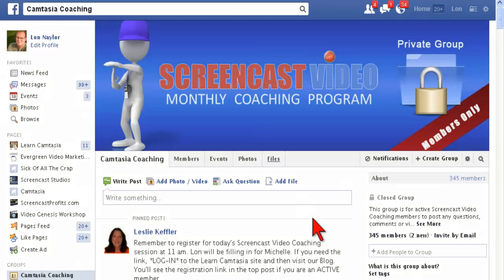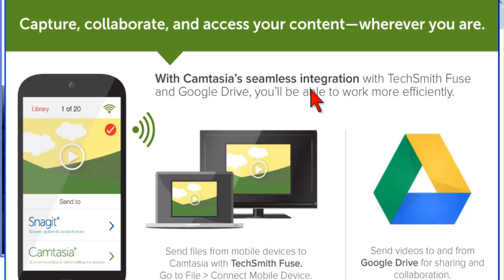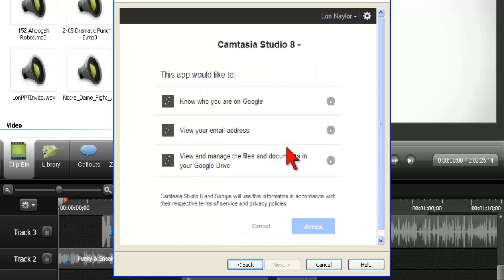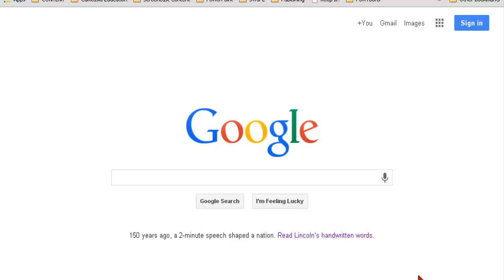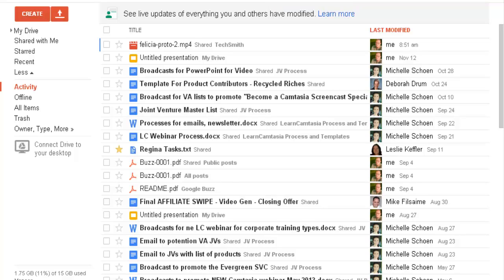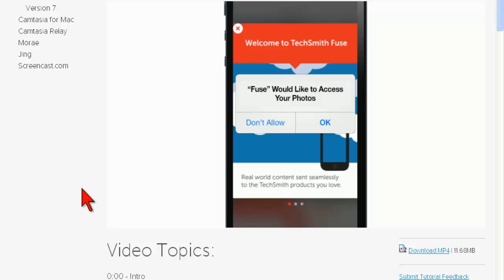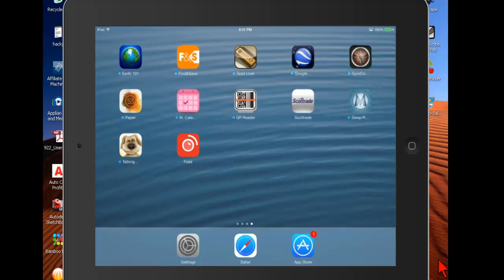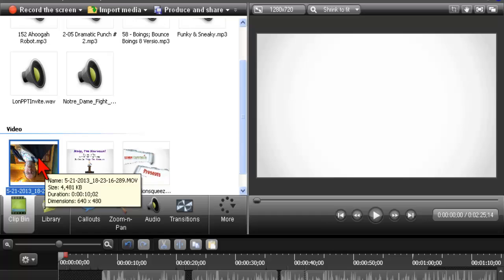Review Of Camtasia Studio 8.2 New Features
- Here's a little review and overview of the new release of Camtasia Studio 8.2 from Techsmith.

I also talk about a sweet app called Reflector that let's you mirror your iPad screen on your PC monitor.